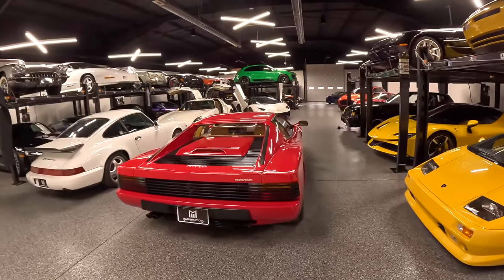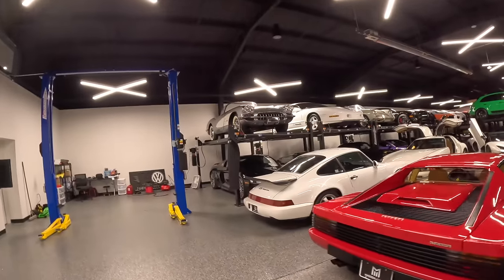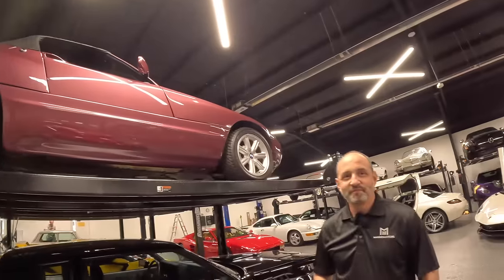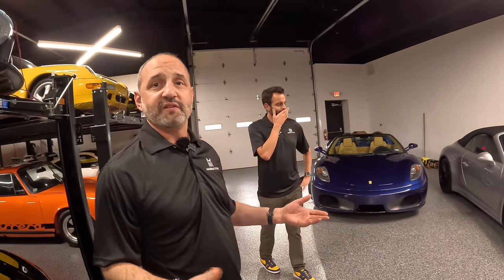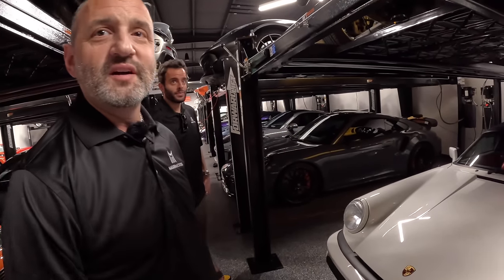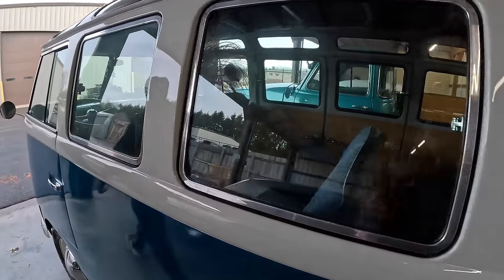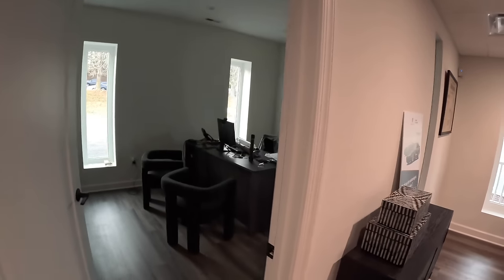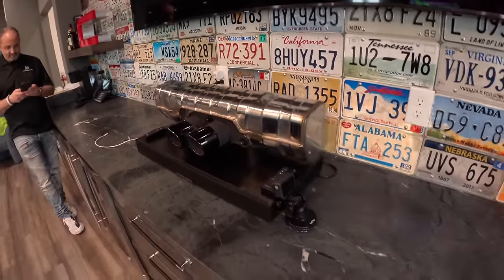Opening our new exotic car dealership!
My cousins and I have opened a new exotic car dealership, Magden Motors @magdenmotors